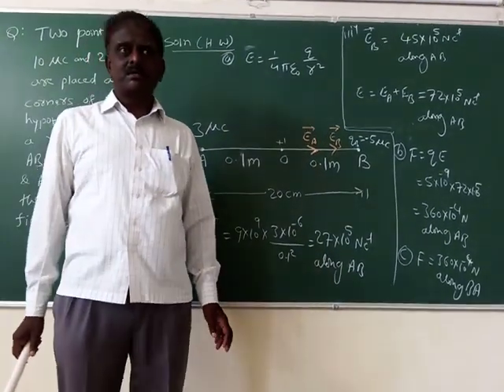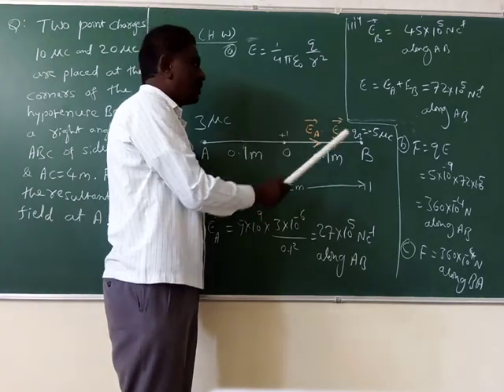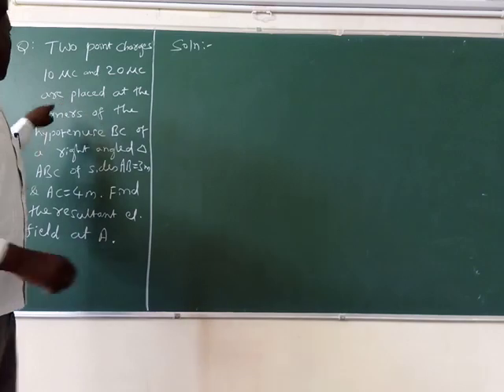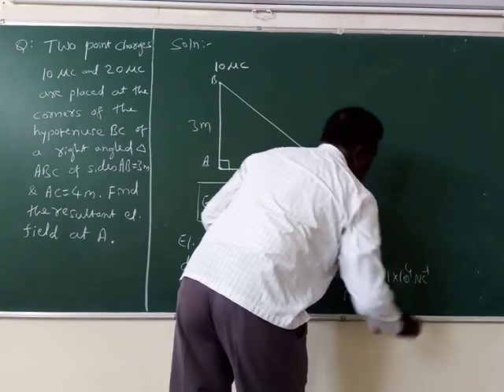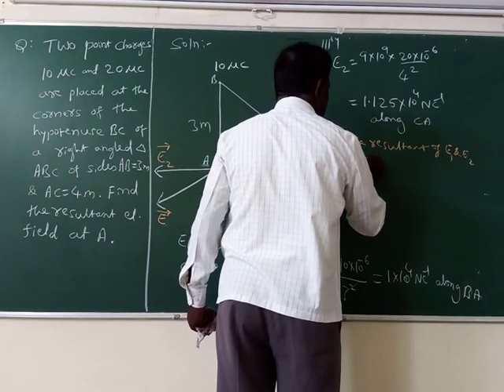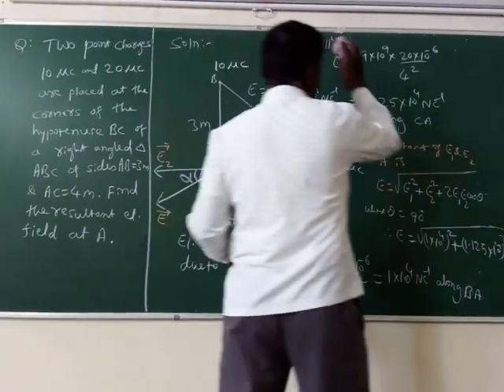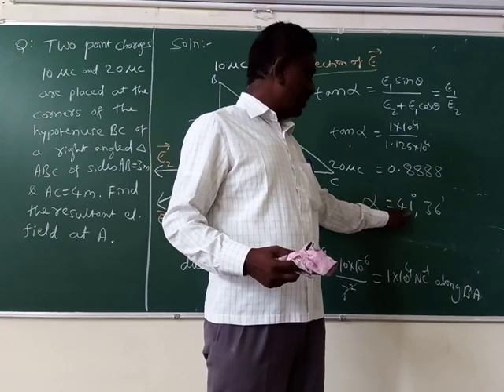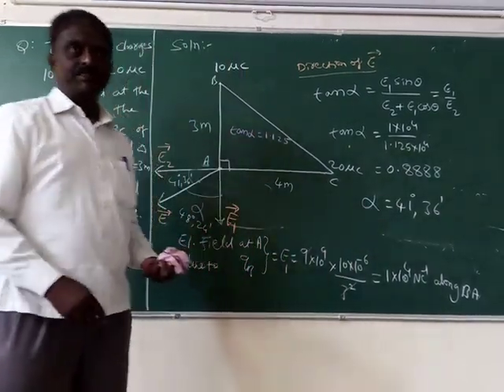Problems on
Field